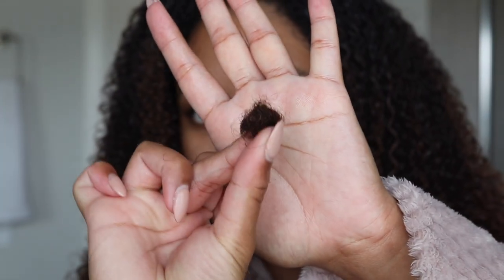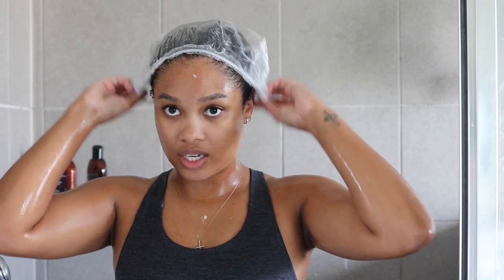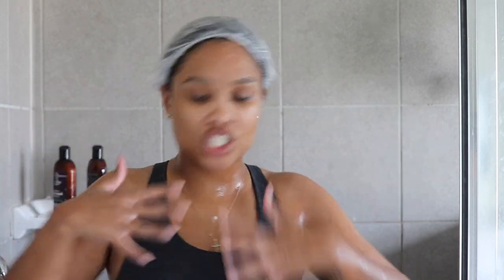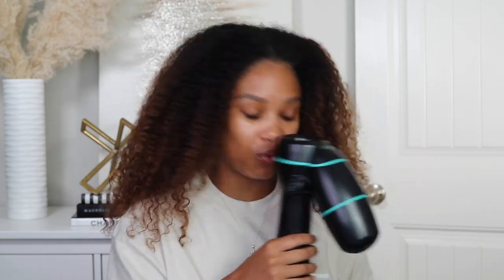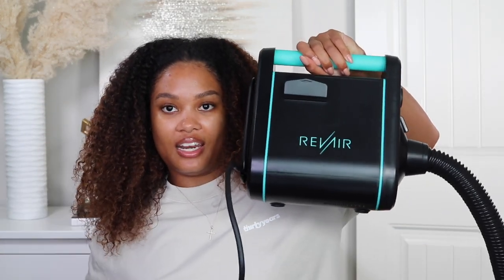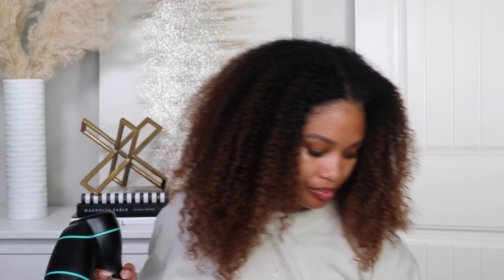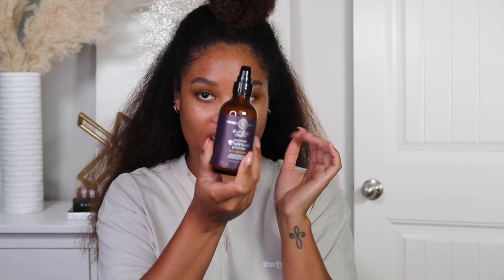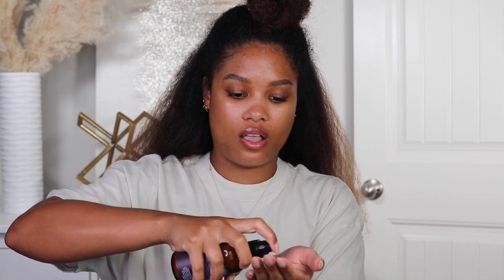NEW wash day products + doing a blowout with the revair reverse air dryer!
It's about that time for another protective style for me! I'm trying some new products for scalp nourishment & heat protection, AND we're getting into the revair reverse air dryer for the first time!  Hope you enjoy, xo